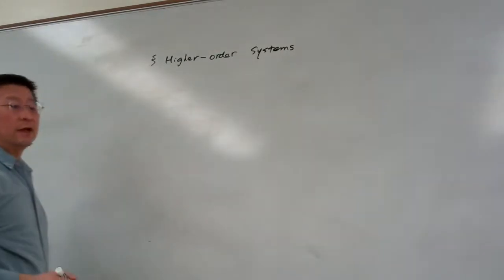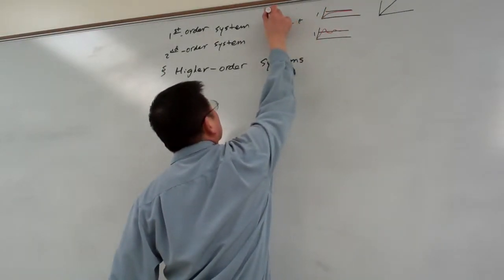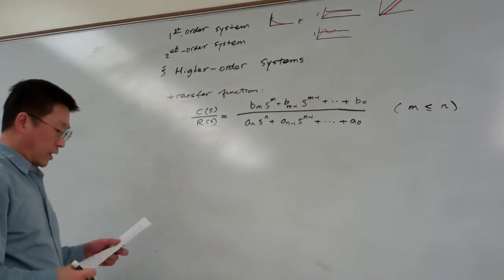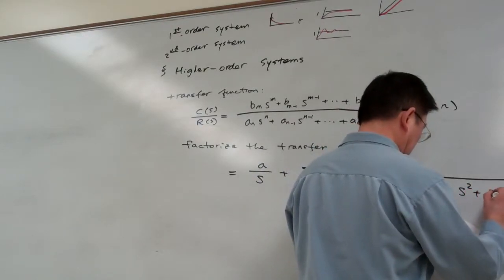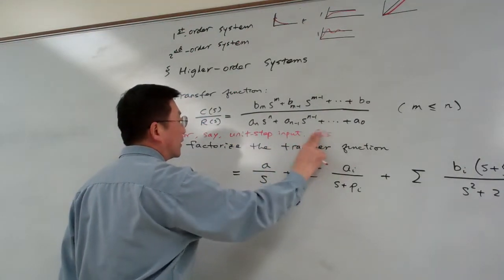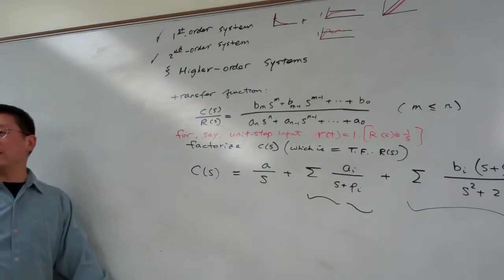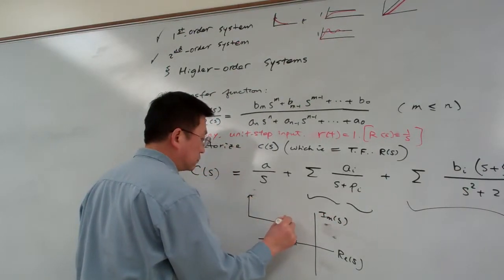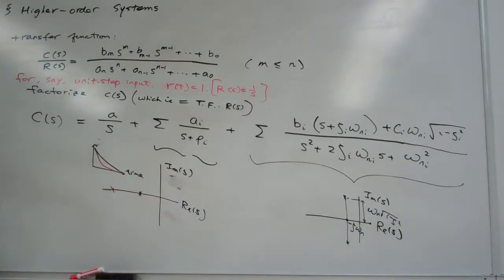93 Anatomy of higher order system dynamics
A qualitative introduction to higher-order systems, and then how to approximate their dynamics with a reduced-order system.